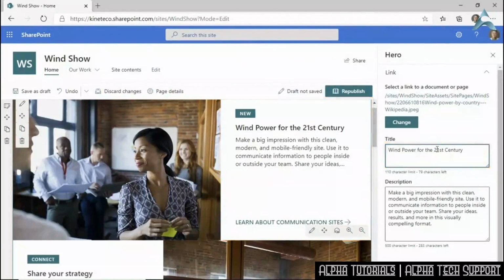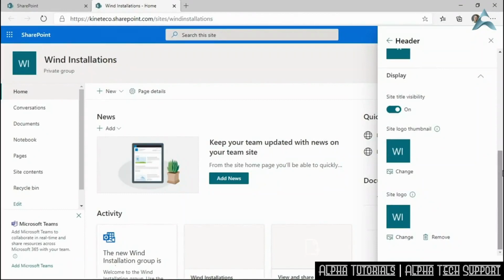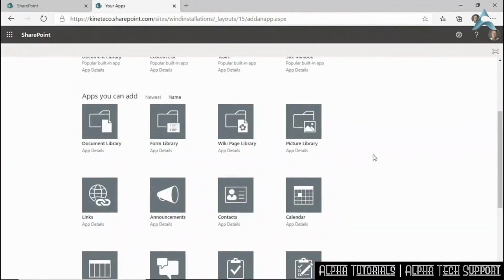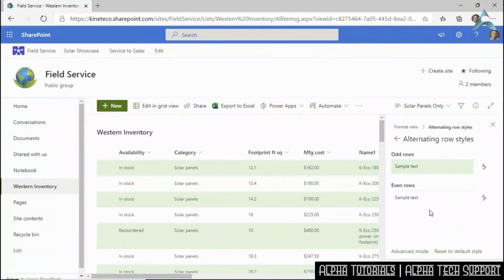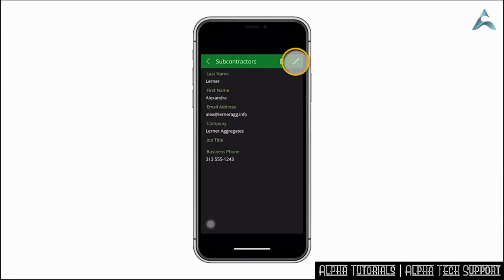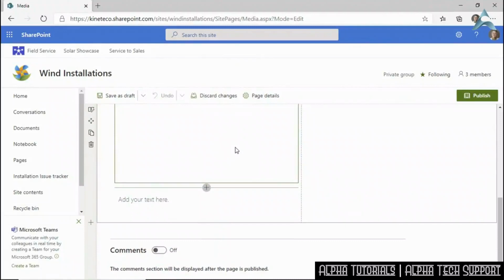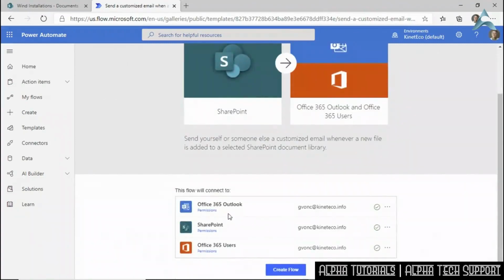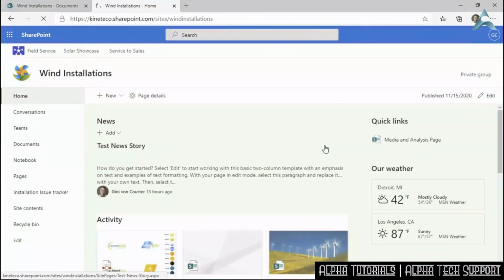SharePoint Online Essential Training - Beyond the Basics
Bitcoin: 1FpB2kVpy2cxnK83dN1QWBMoc5uvSfqLqU

✅ ABOUT COURSE ✅
Interested in taking your SharePoint Online skills to the next level? If so, then this course is for you. Here, instructor past basic concepts, focusing instead on techniques that can help power users and site owners leverage the intermediate and advanced features of SharePoint Online. Next she steps through how to create a site, apply a logo and theme, and associate a site with a hub. She shows how to work with list apps, including how to edit a list form using PowerApps. She also demonstrates how to add the Microsoft Teams experience to a SharePoint site, as well as leverage the other tools in the Microsoft Power platform—Power Automate and Power BI—to further extend the capabilities of this powerful collaboration software. Discover how to customize page layouts and web parts, work with permissions, and more.